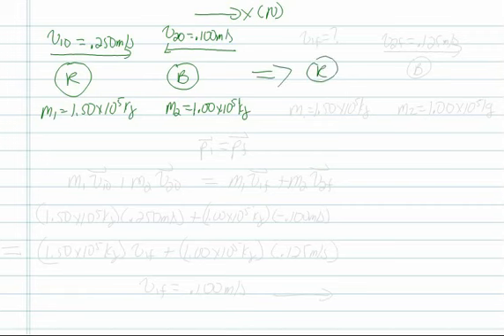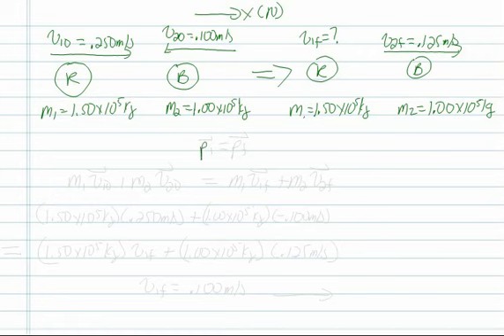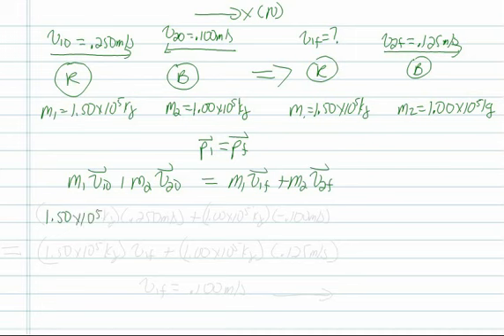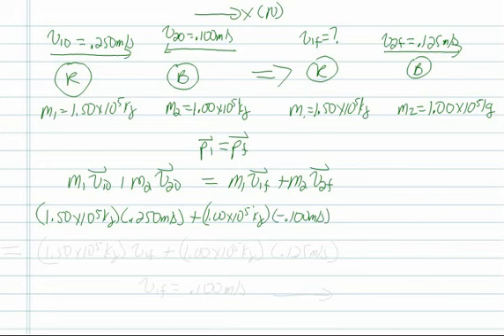General (inelastic) collision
Conservation of Momentum for a "general" collision  - no specific internal properties of the objects